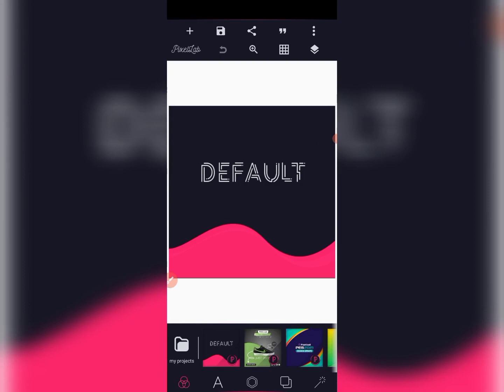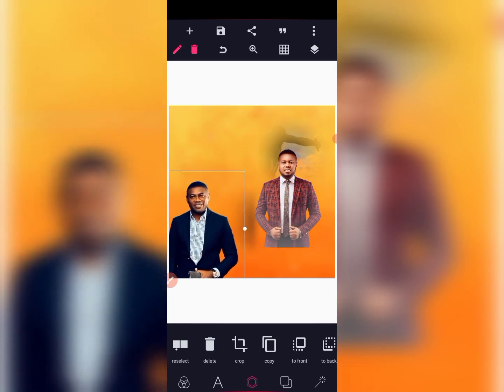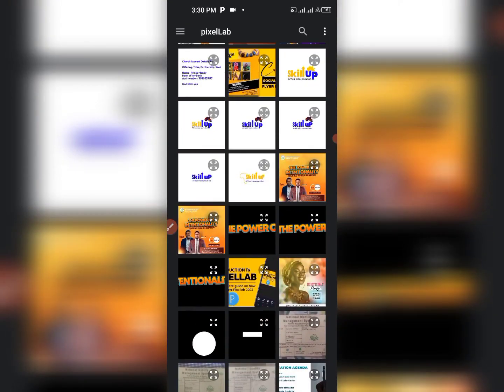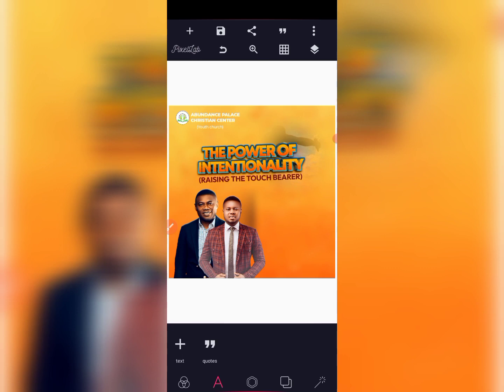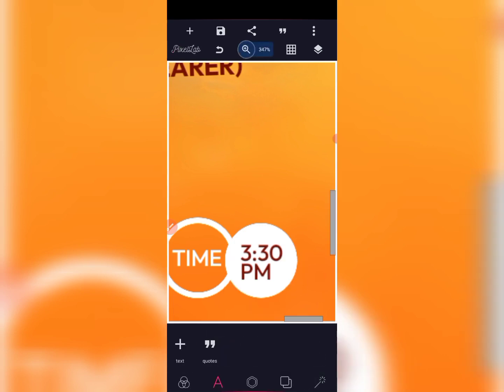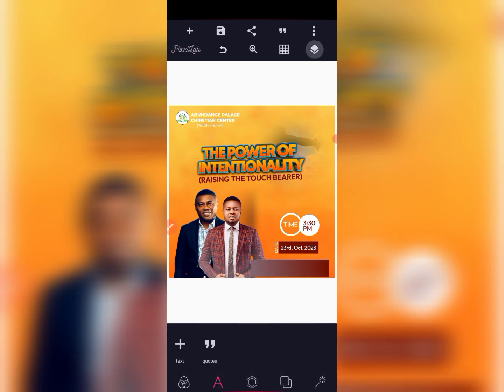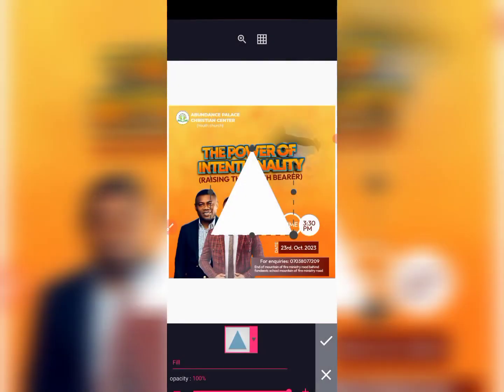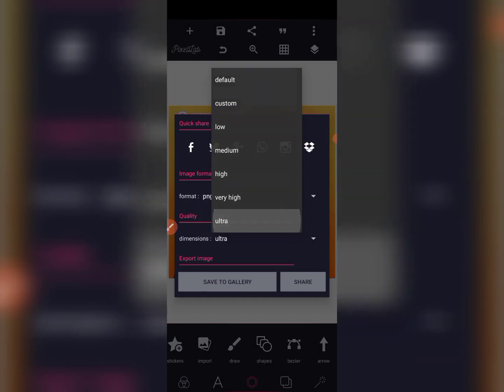Church Flyer Design 2023 || How To Design A Church Flyer With Android Phone || Pixellab Tutorial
Today we are going to be learning how to design a church poster design

Important links

Zachiver

5500 premium fonts

materials used

Recent Videos

📍 Social media flyer

📍 Nylon Effect

📍 Bike Ad Design

Let connect

Noblecreative.net

Tag

Keyword